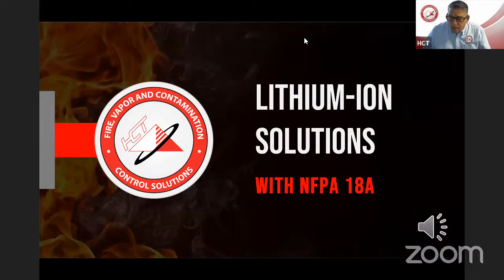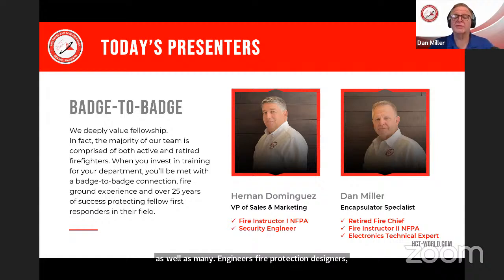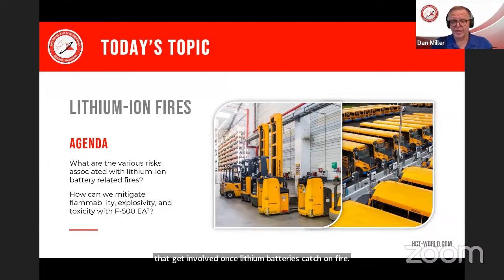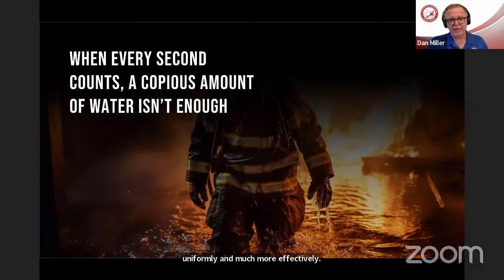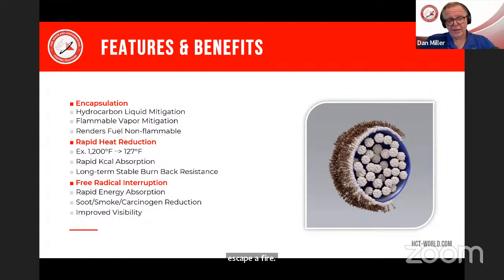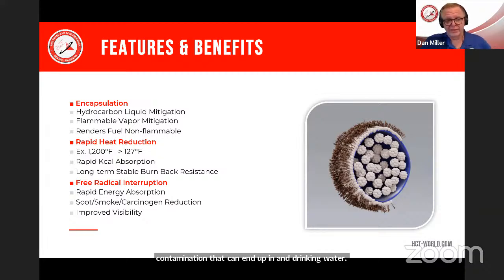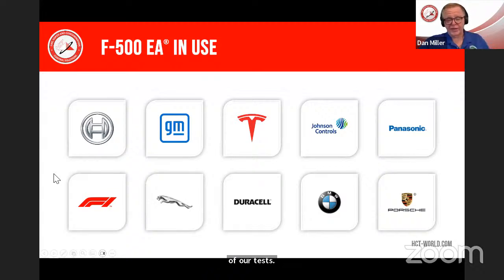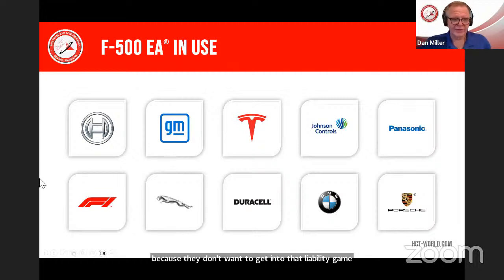Lithium-ion Solutions with NFPA 18A (03/20/2024)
Solutions on Lithium ion Batteries Fire with Encapsulator Agent